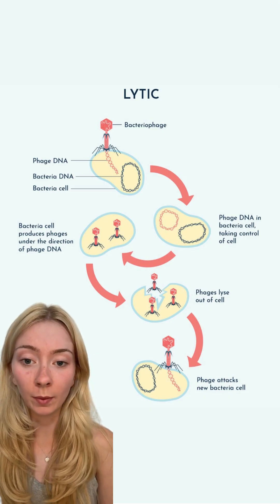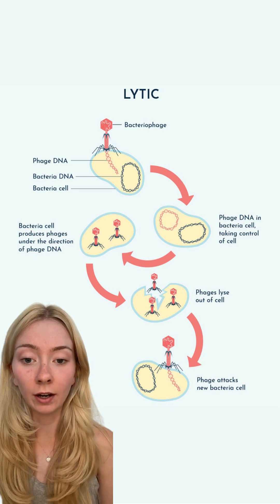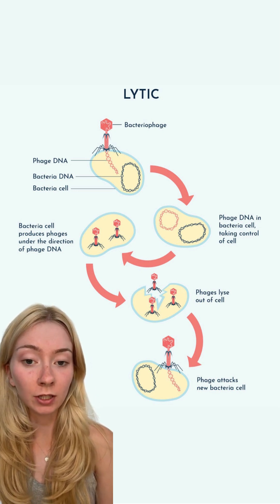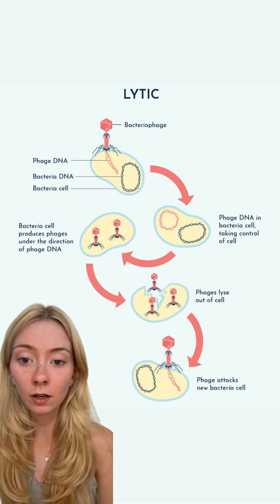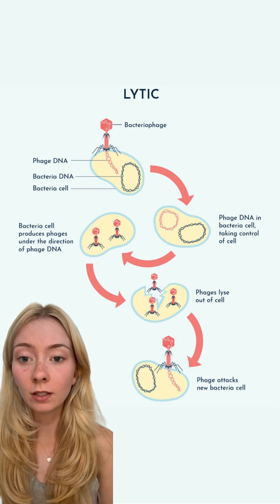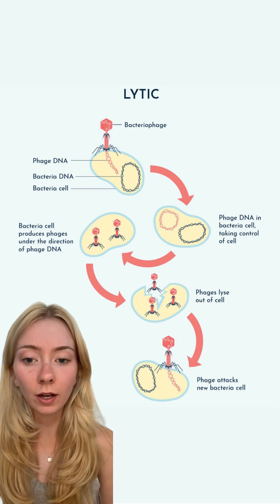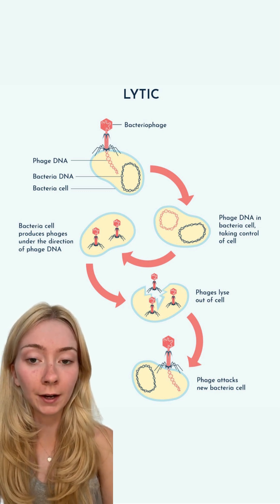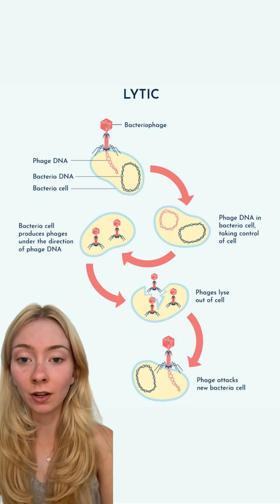Have you heard of bacteriophages?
The team at the Phage Collection Project (@phage.collection) are getting the community involved to find new sources of phages.

In a recent BBC article, James Gallagher shares how he collected various samples from the environment for the team to grow phages from. The team managed to find phages that killed UTI causing bacteria from a very unlikely source - James’s poo! The team hopes that the phages, including the newly named “Gallagher-phage", may be given to patients in the future.